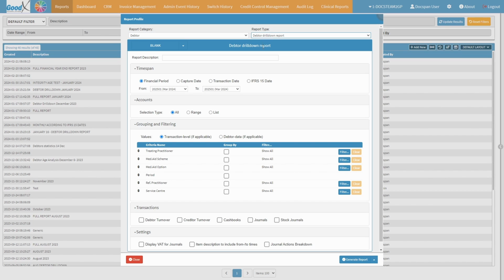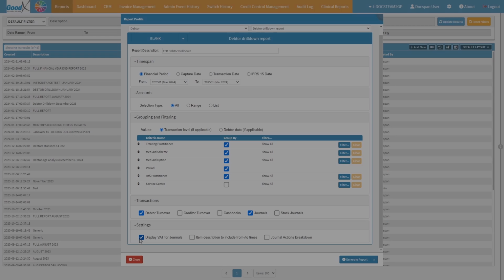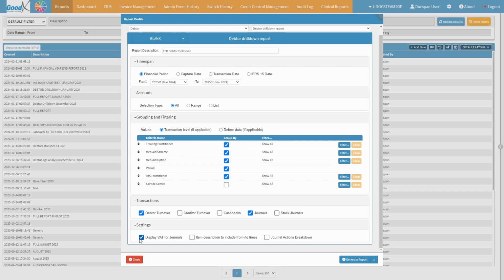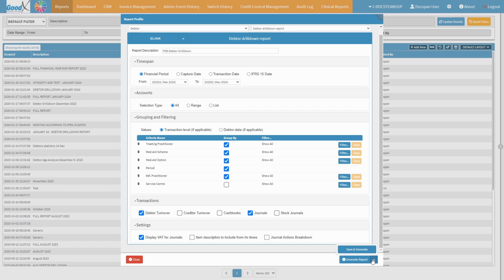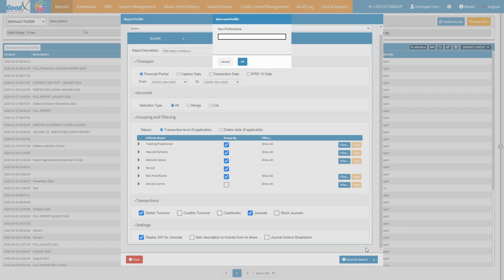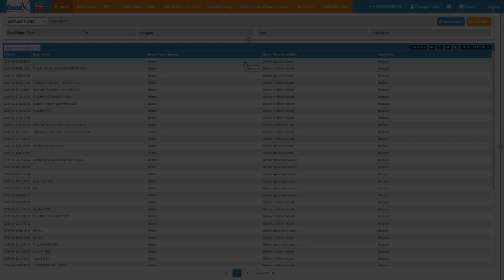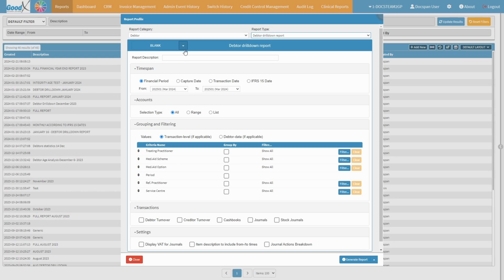GoodX Web Tutorial - How to Save Report Profiles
▶ Goal of Tutorial Video:
The goal of this video is to show you How to Save Report Profiles.

▶ Timestamps:
0:00​ - Introduction
0:27 - Reports Screen
0:35 - Report Profiles Screen
0:48 - Setting and Parameters
1:14 - Save New Profiles Screen
1:28 - Show Saved Profile
1:36 - Outro